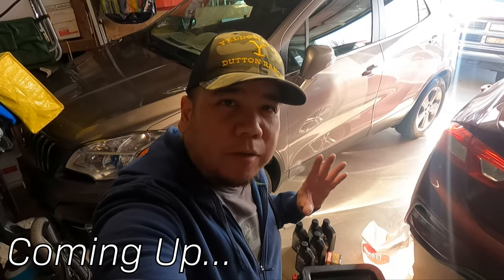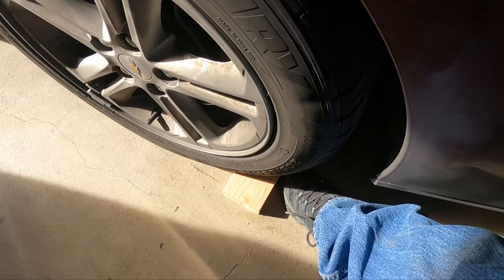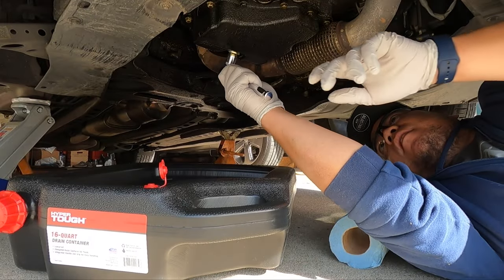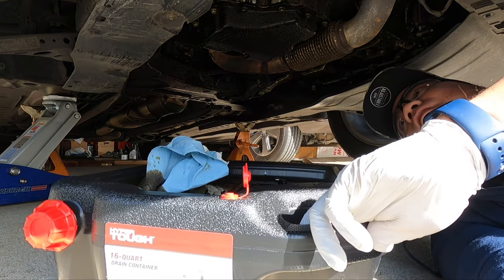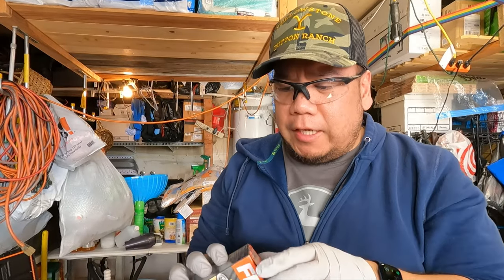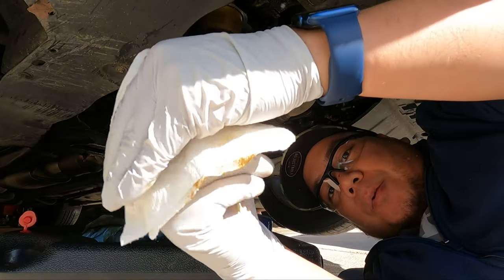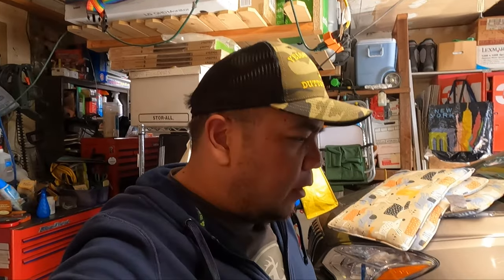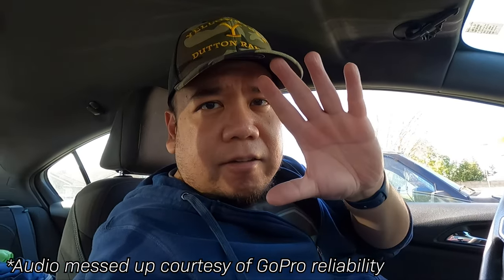2016 Chevy Cruze Oil Change - 1:1 w/Jeff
Also, don’t do what I did with the Jack stand on the drivers side. That was pretty sketchy looking at it now here in the video. And ALWAYS put wheel chucks to prevent rolling. Your parking brake IS NOT enough.

Tired of spending $60-$100 for an oil change? Do what I did, start changing it yourself. Yes it is time consuming and you gotta get a bit dirty, but the $60-$100 saved is worth it nowadays. We’re doing an oil change on my 2016 Chevrolet Cruze today. With its 206,000+ miles it’s definitely got some oil seepage going on. To hopefully help with that I’m finally switching to a high mileage oil. I was advised that doing so can potentially help mitigate existing leaks or seeps. That being said, I’m not expecting a miracle either. One of the other supposed benefits to high mileage oil it has better additives that will help older cars in general. So I figured 206,000 miles is a good time to start using it.